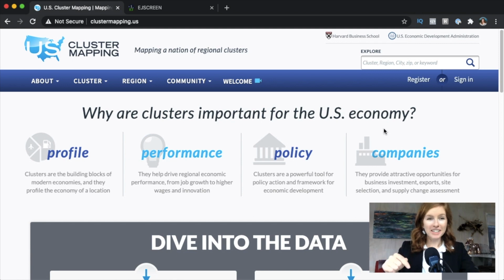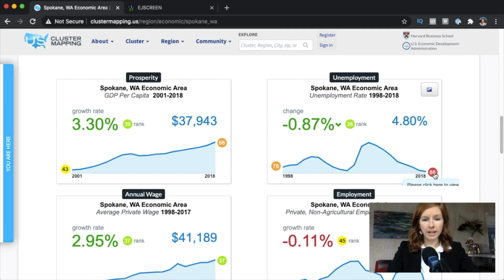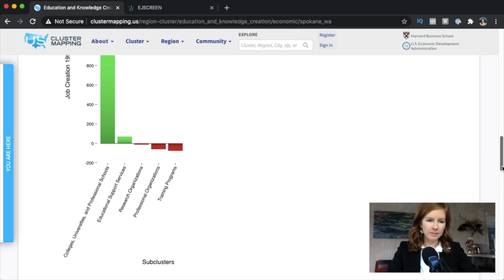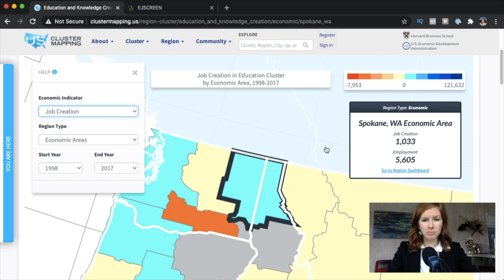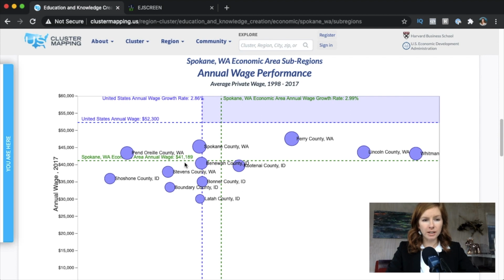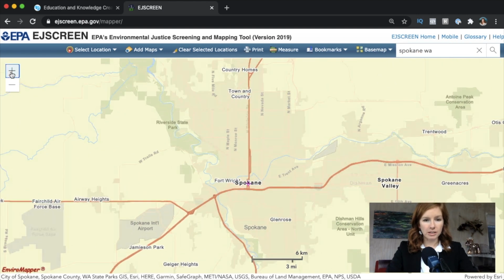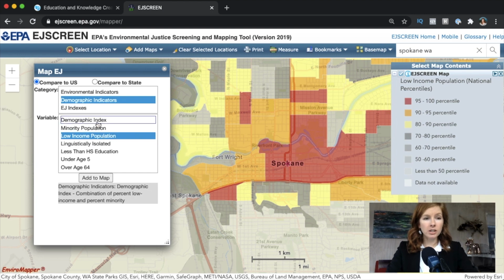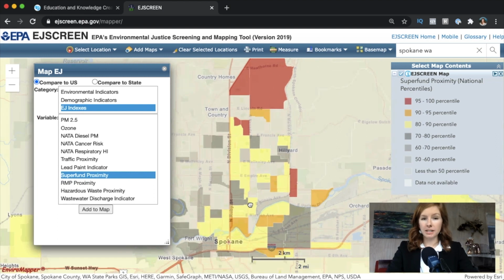Great Resources For Economic Development + Environmental Justice Related Grant Applications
Hey there! In this video, we are going to review two great resources for economic development and environmental justice related grant applications.

Curious about grant writing? Check out our free training and discover if grant writing is for you

What tools do you use to collect data for your grant narratives?

TIMESTAMPS:
00:00 Economic and Environment Resources for Grant Writers
00:26 Cluster Mapping Tool
05:49  EPA's environmental justice screening and mapping tool